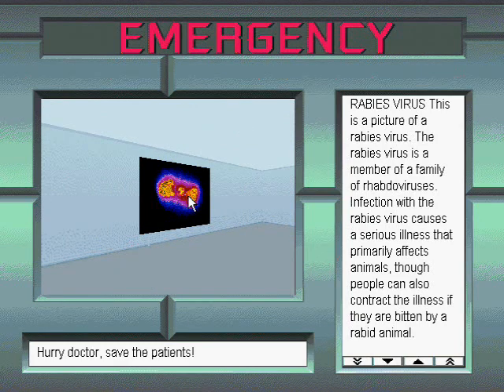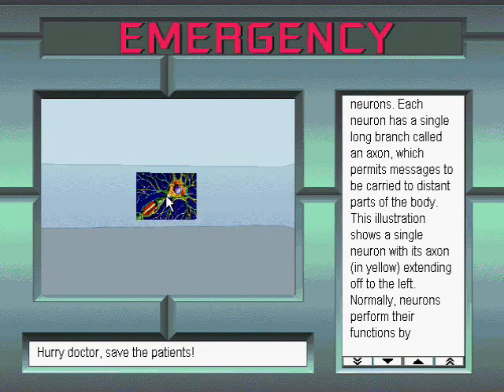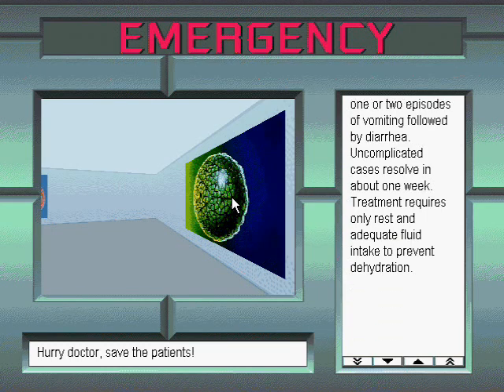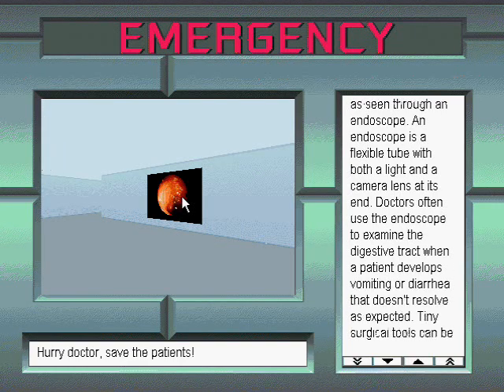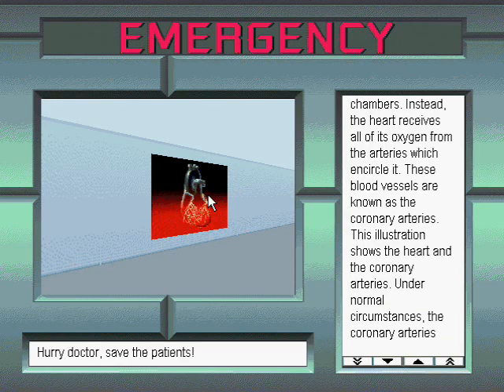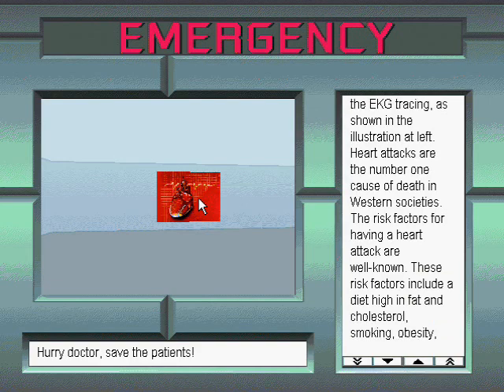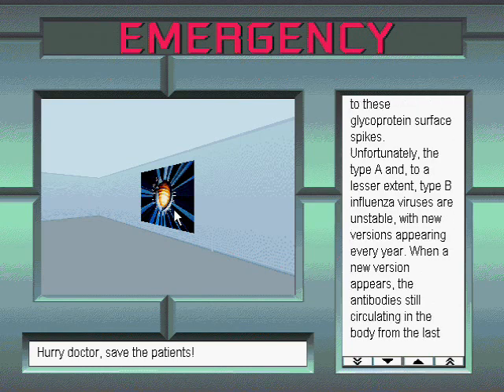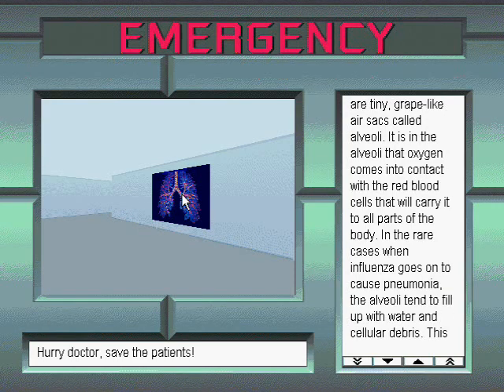3-D Body Adventure (Windows Version) Emergency Room Exhibits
Here's the Windows version of the Emergency Room activity from the 3-D Body Adventure remake. In this video, we look at the exhibits for the organs that are featured in our operations as well as use the elevators, go outside and re-enter the hospital.